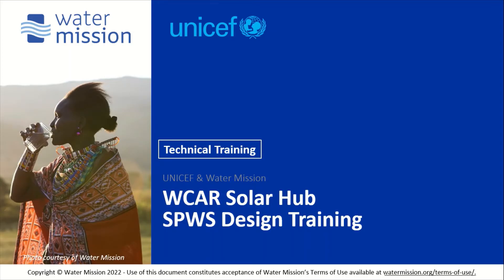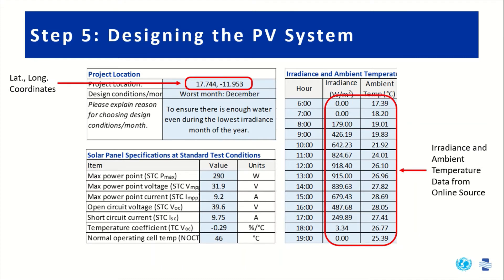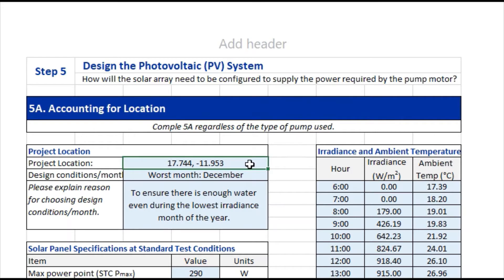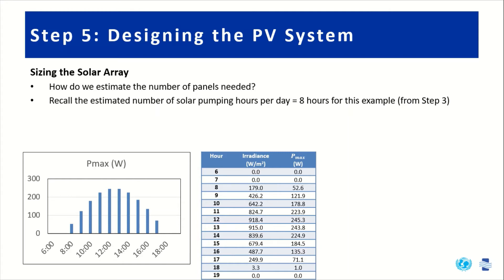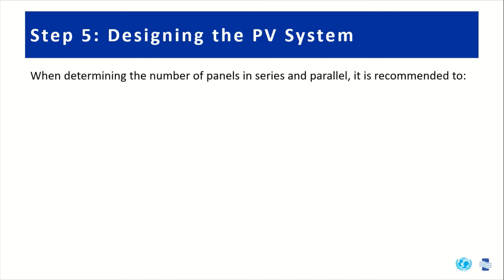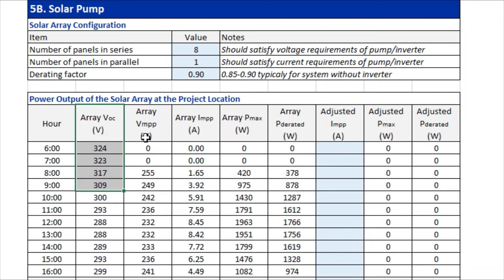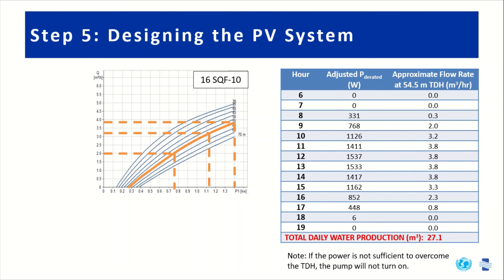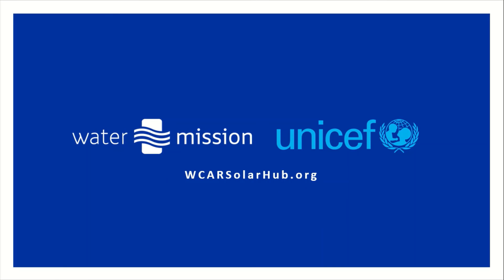Step 5 - Designing the PV System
This is the fifth in a series of videos about the 5 Steps for designing a Solar Powered Water System (SPWS). In Step 5, we design the photovoltaic (PV) system.